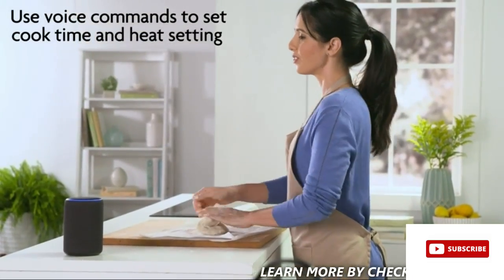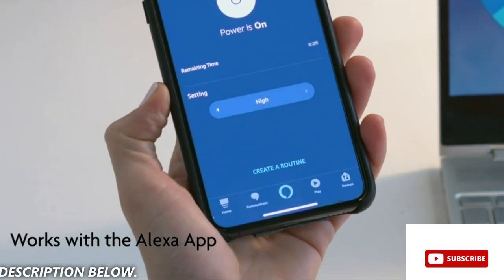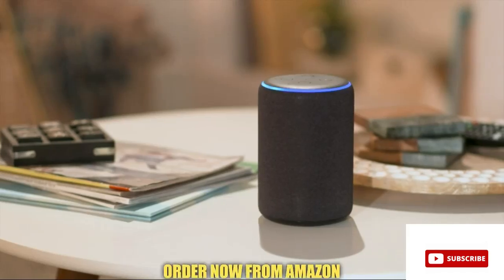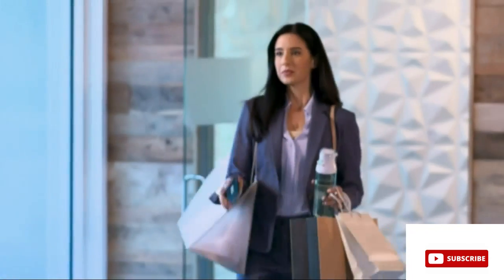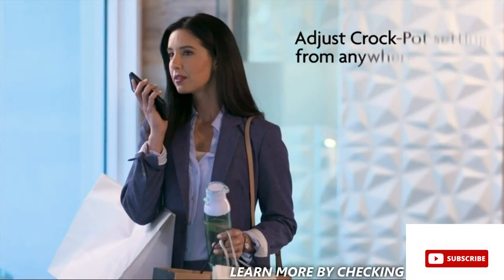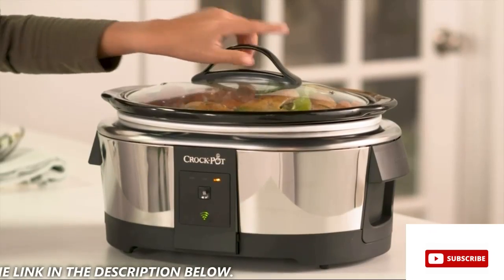Best crock pot 2023, Chose your crock pot Now !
We're here to help you find the best crock pot for your needs. We carefully analyze customer  reviews, performance data, budgets, detailed information and special features of products to make sure we're recommending the right product for you.

Video Chapter
0:00 Intro
0: 01 Crock pot  NUMBER 6
0:39 Crock pot NUMBER 5
1:16 Crock pot NUMBER 4
1:50 Crock pot NUMBER 3
2:08 Crock pot NUMBER   2
2:52 Crock pot NUMBER 1
3:37  End

All of the videos in this channel are the property of the website owner and the product owner. This is not a promotional video; we are simply trying to introduce some cool gadgets to the world. We appreciate your support of our channel, which allows us to continue making videos.

 This commission does not affect the price you pay for the product.

Fair use is a legal doctrine that allows the limited use of copyrighted material without permission from the copyright holder for purposes such as criticism, commentary, news reporting, teaching, scholarship, and research. The use of copyrighted material in this video is for a transformative purpose, namely to provide commentary and criticism of the original work. The amount and substantiality of the portion used is in relation to the purpose of the video, and the use is unlikely to harm the potential market for or value of the original work.